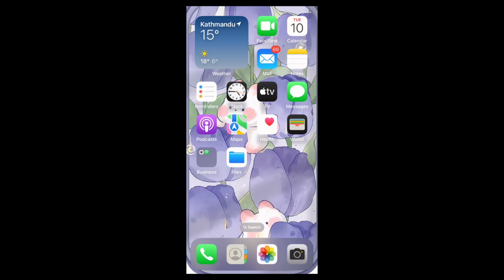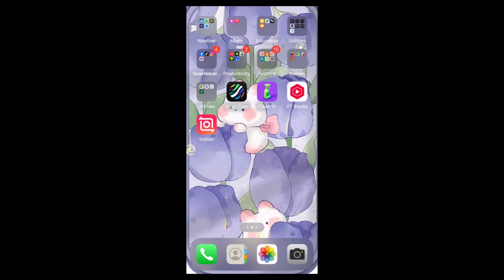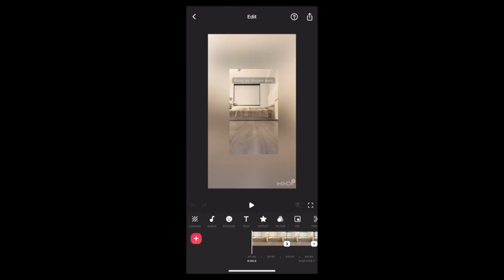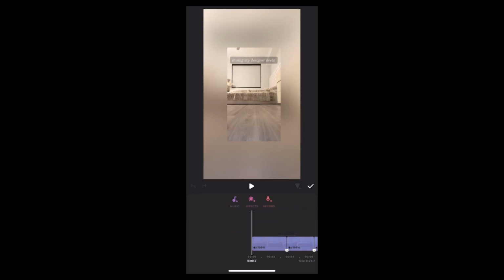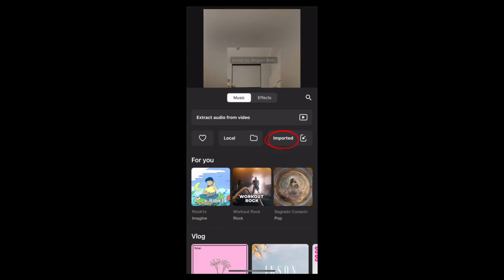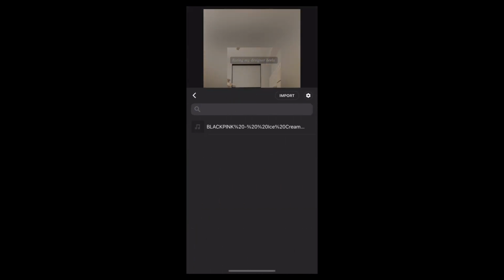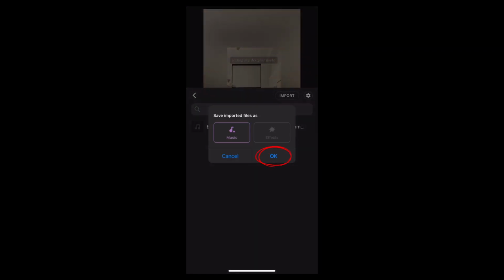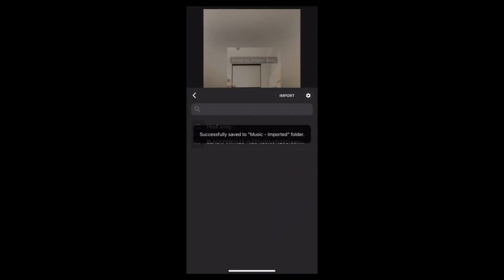How to Add Hindi Song in InShot 2025?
Want to add a Hindi song to your video in InShot? 🎶🇮🇳 In this tutorial, I’ll show you how to easily add Hindi music to your videos using InShot, so you can enhance your content with the perfect soundtrack!

Perfect for content creators, vloggers, and anyone looking to add a personal touch to their videos with Hindi music! 🎬✨